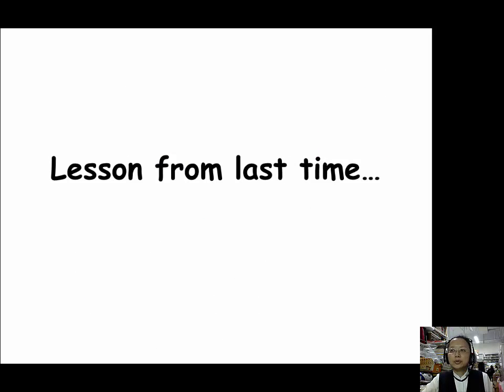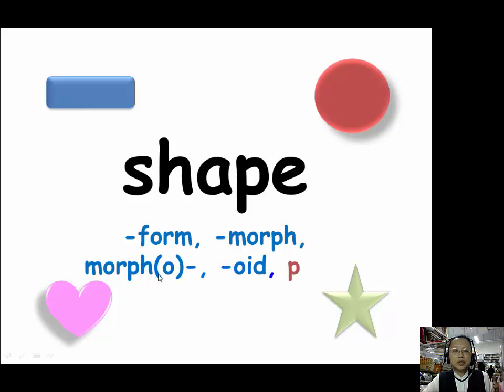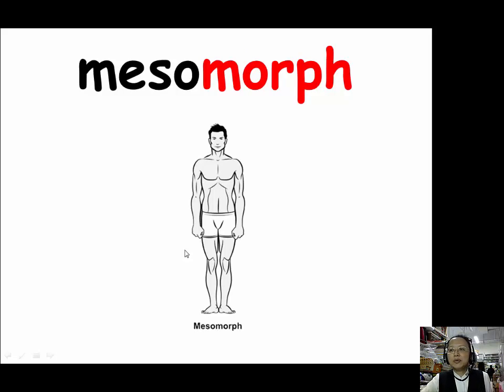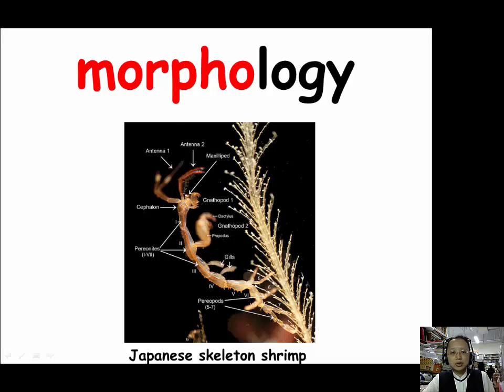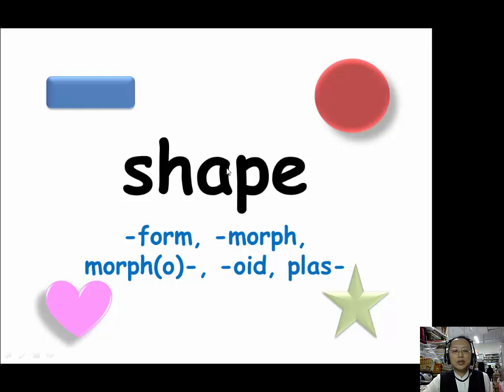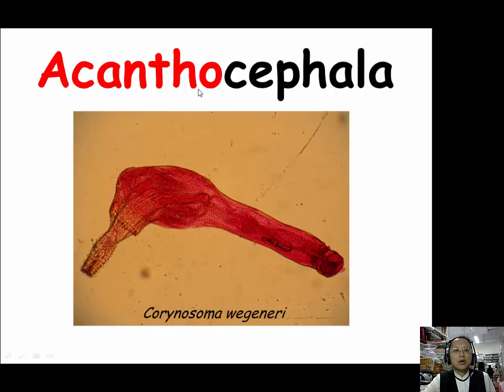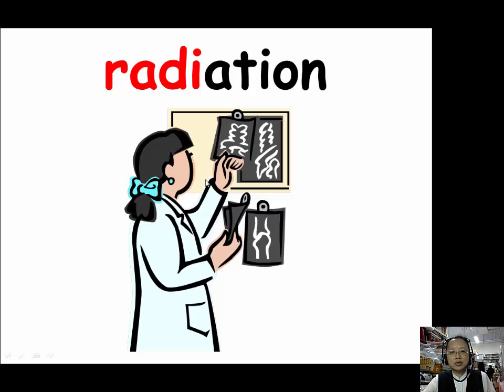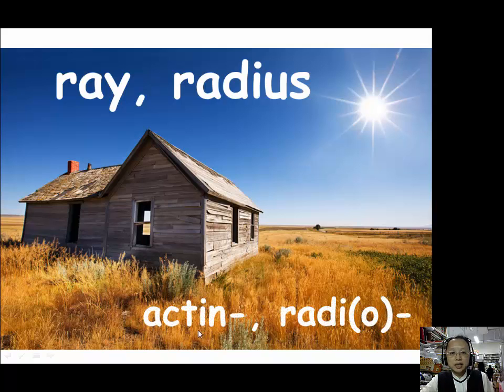Lesson 7-1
This course is offered in English Language.
全英文課程